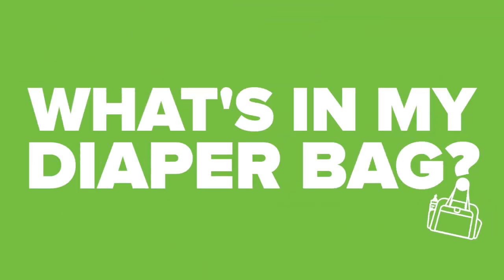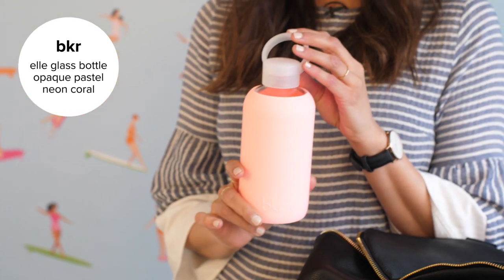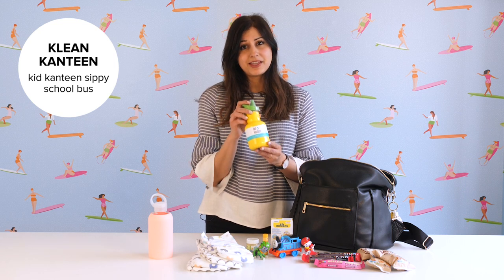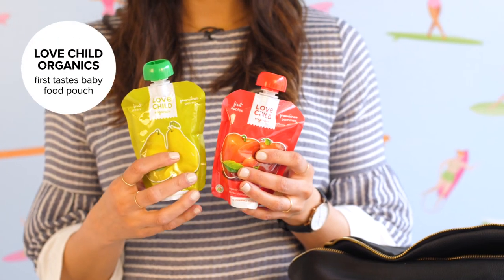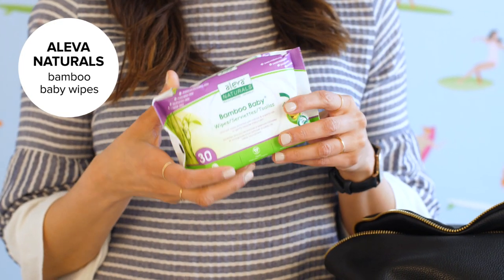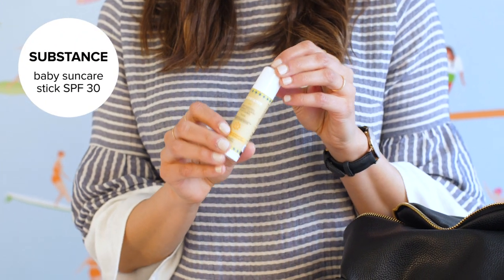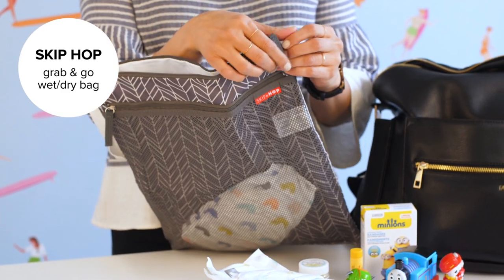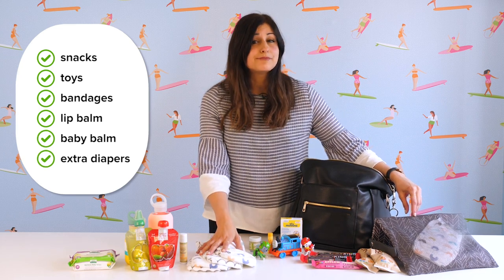What's In My Diaper Bag?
Diaper bags are a must-have for any new mom. Take a peek into Dr. Aliya's diaper bag and learn what essentials she won't leave the house without!

WHAT'S IN HER DIAPER BAG?

1. Water Bottles - bkr Elle Glass Bottle Opaque Pastel Neon Coral and Klean Kanteen Kid Classic with Kid Sippy Cap

2. Food Pouches (for 6+ months) - Love Child Organics

3. Baby Wipes (a MUST!) - Aleva Naturals Bamboo Baby Wipes

4. Sunblock - Sunstance Baby Suncare Stick SPF 30

5. Wet/Dry Bag - Skip Hop Grab & Go Wet/Dry Bag

6. Extra Diapers - Parasol Co

7. Snacks - Pressed by KIND and KIND Bars Cherry Cashew & Dark Chocolate (for mama!)

9. Lip Balm - Burt's Bees Beeswax Lip Balm

10. Baby Balm - Anointment Natural Skin Care Baby Balm

Aliya is a chiropractic doctor and acupuncturist, but also a wife, mom, daughter, sister, runner, yogi and health advocate. She believes in feeling your best and leading by example. She hopes to share her insights with you and help you on your journey to living your best life!